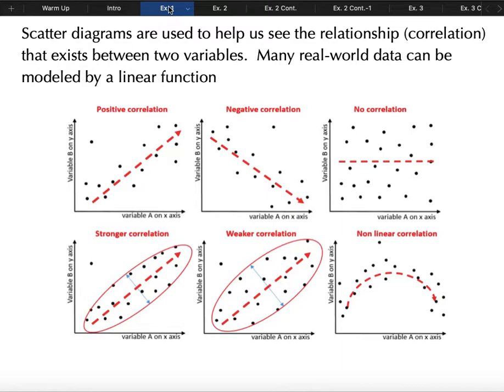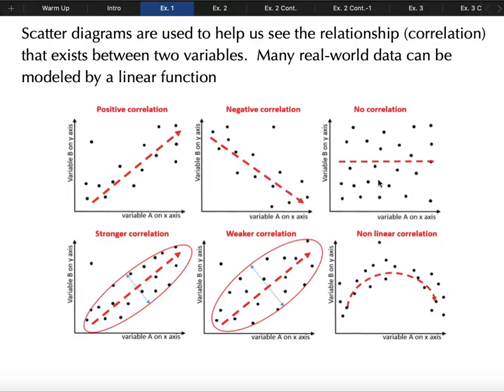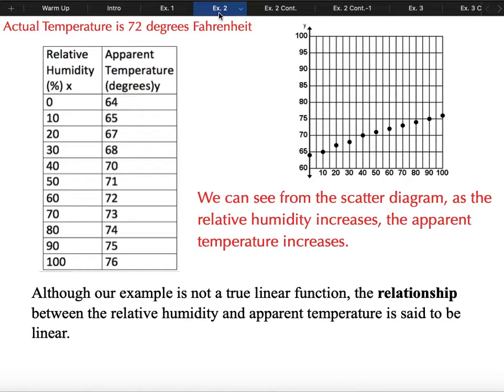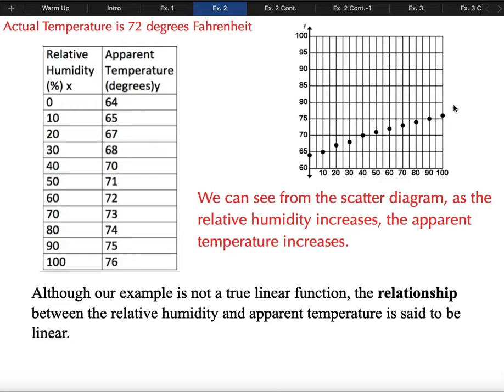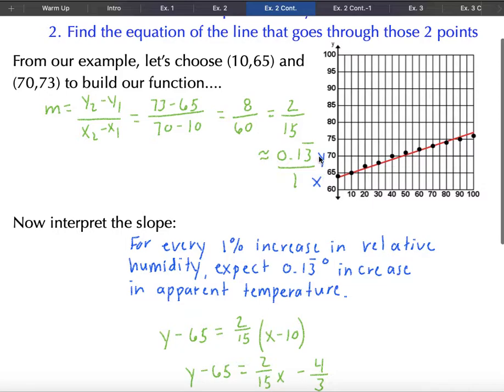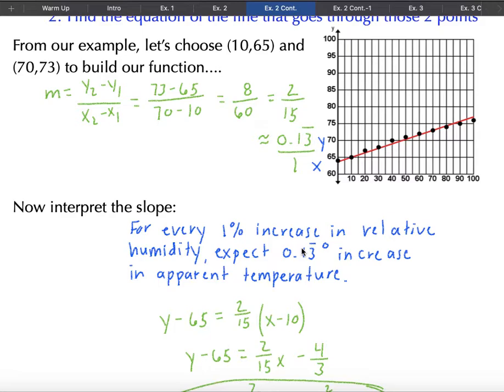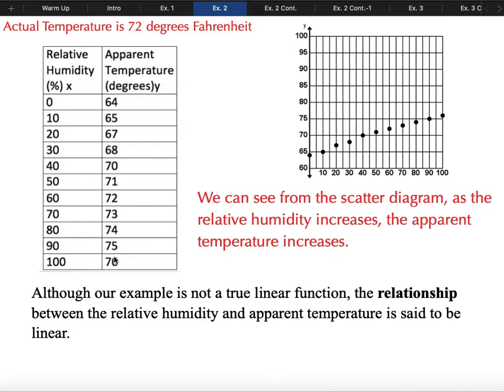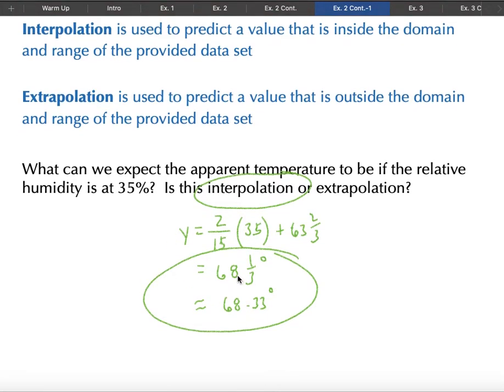PC 2.3 - Linear Models #1 (By Hand)